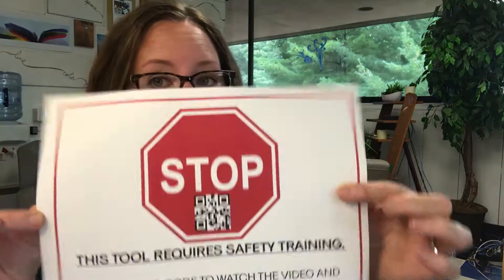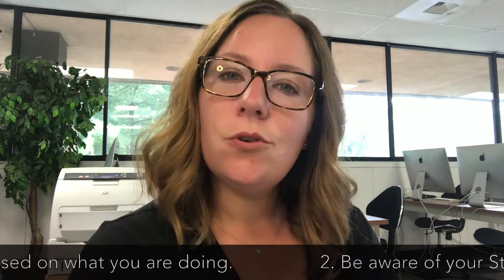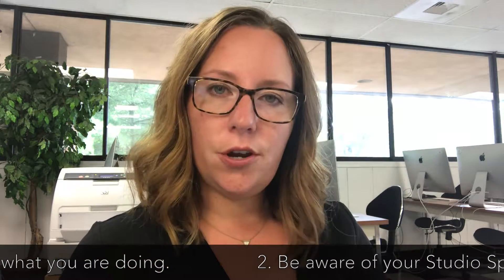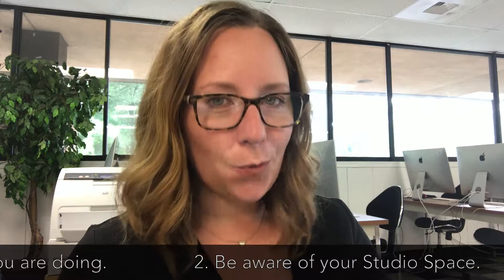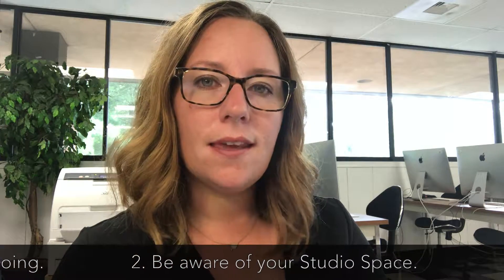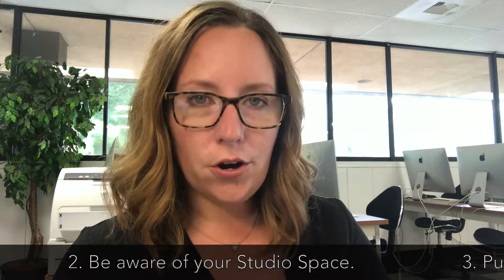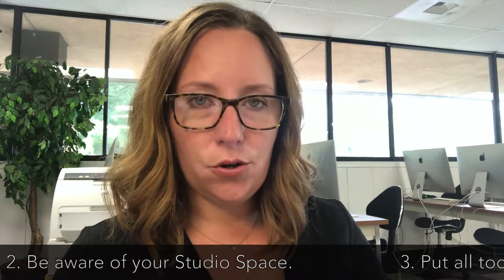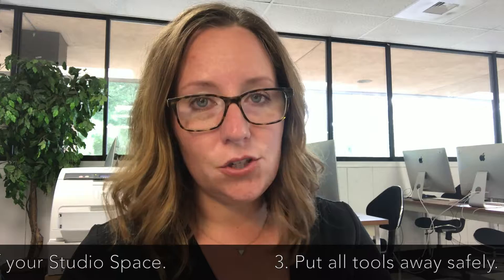Safety 101 Introduction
START HERE